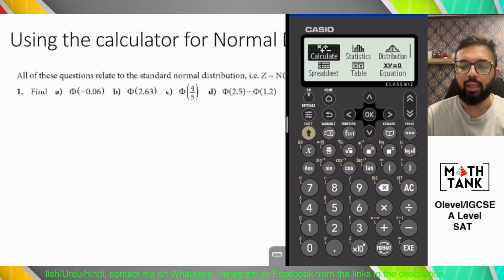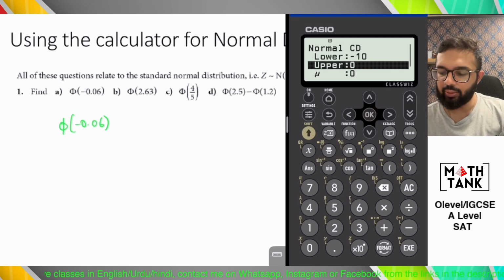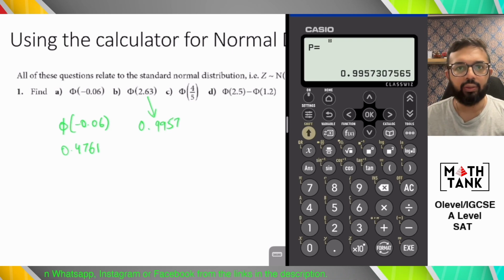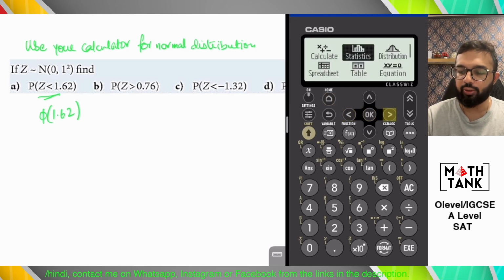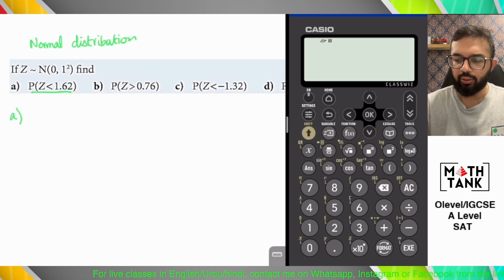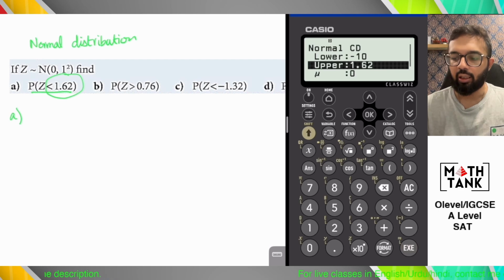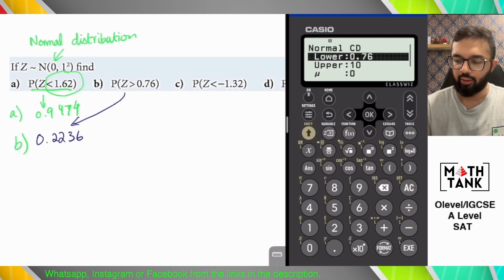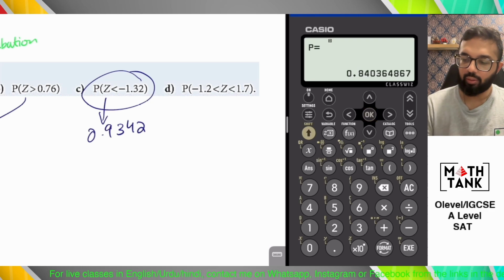A levels S1 9709/5 | Normal Distribution | Solving by FX 991 CW